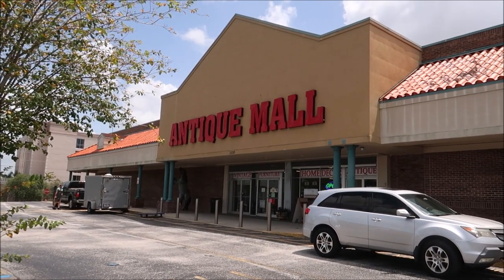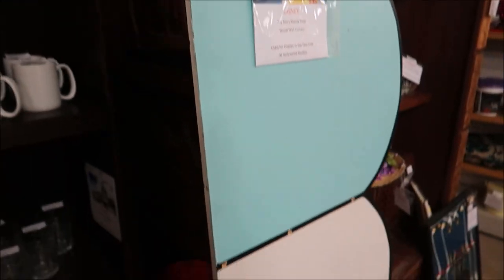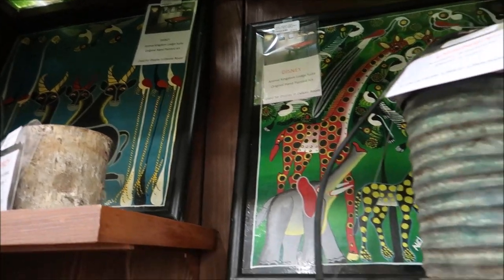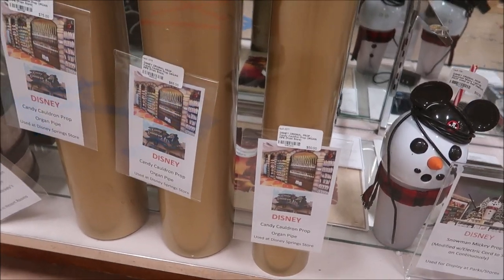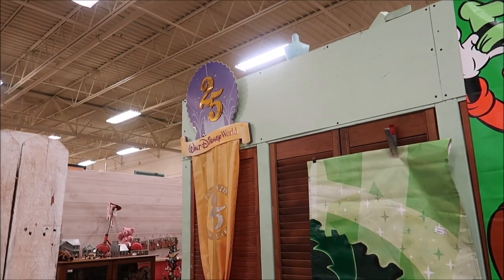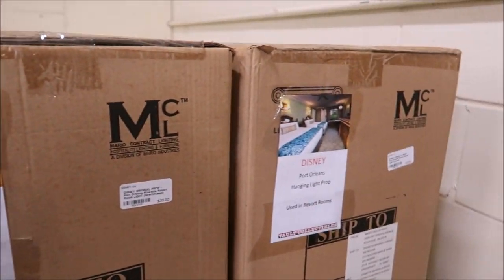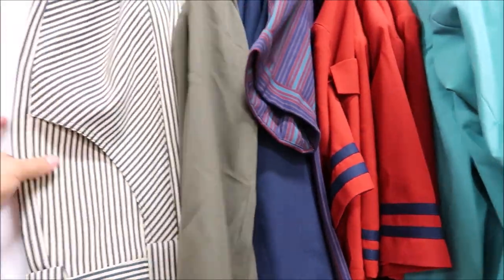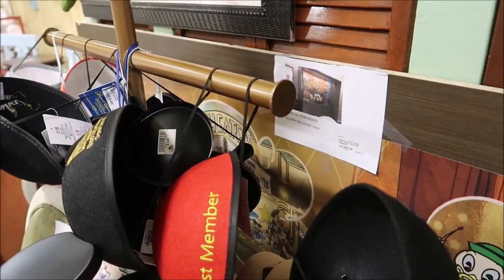Where to Buy Used Props from Walt Disney World And Universal Studios | HHN And MNSSHP Props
Today I’m gonna show you where you can buy Theme park used props and memorabilia from Universal studios and Walt Disney world everything from Mickey’s not so scary Halloween party signs to Halloween horror nights arcade machines plus they even have some Mickey’s very merry Christmas party Things !! Here is something information on the Lakeland antique mall

Linda Bradbeer

Troy Hassa

Jesse Taylor

Robert Belliveau

Janet Matthews

Tina Spicer

Pamela Kester

Edward Williams

Kayla Barnett

Kristi Mikle

James Connelly

Regina & Michael

MAGI

Tim Winsett

Ann Kennedy

Jill Burns

Mary Place

Guy Turnquist

Shane Hebert

Christine Beebe

Rachel Warde

Lorraine Bonacorsi

Sheryl Potter

ScubaCat3

Ian

Julie Mauney

Texas Takes

Dawn Fawcett

Chandra Foster

Jesse Burrows

Brock Belinske

Tracey Armstrong

Thomas Young

Lyndsay Newton

David Lay